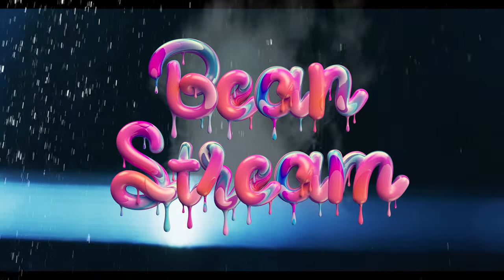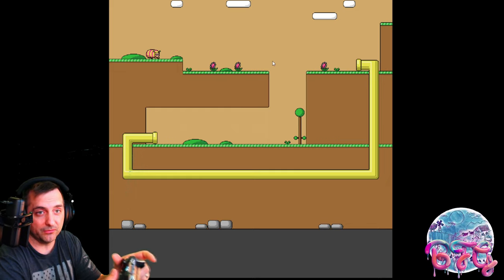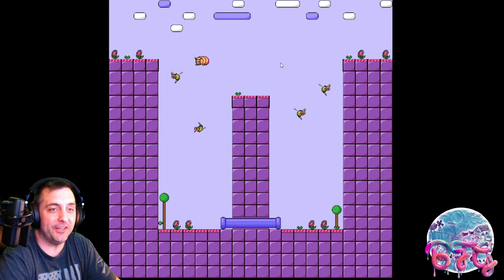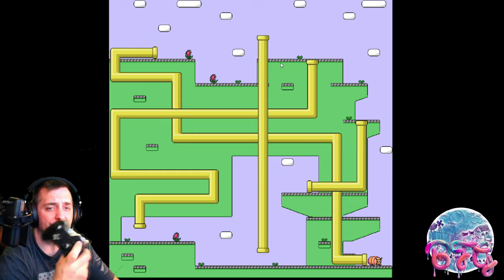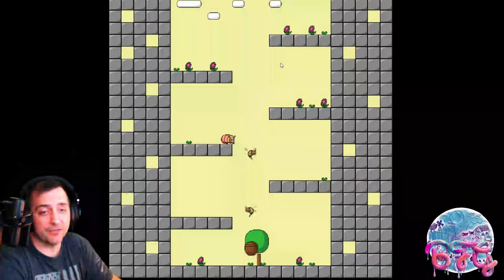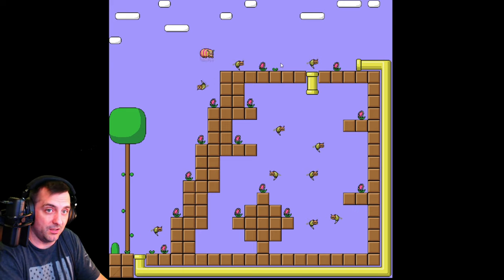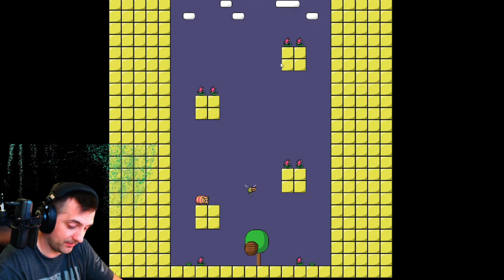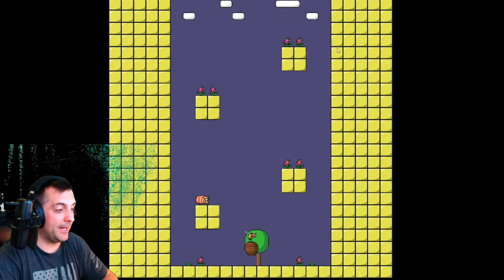Bean Stream: Butterfly Review (Windows 10)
Review of graphics, achievements and gameplay.

Platform: Windows Store
Release Date: May 12th, 2021
Price: TBA
Xbox Store link: TBA
(✨ Review Key provided by publisher)